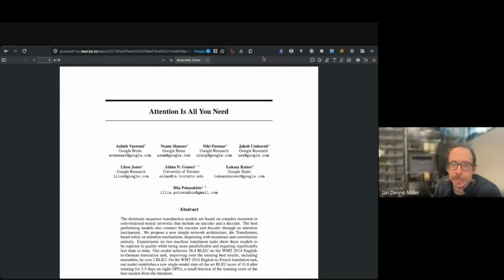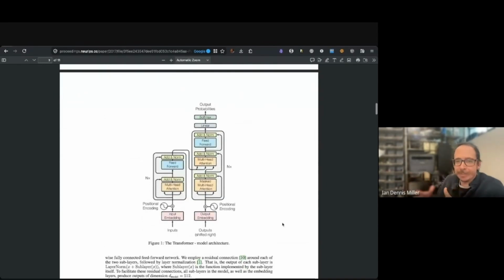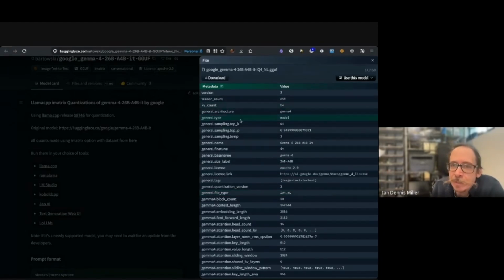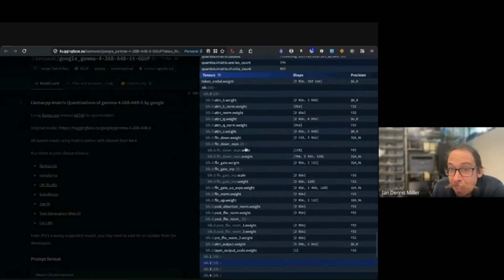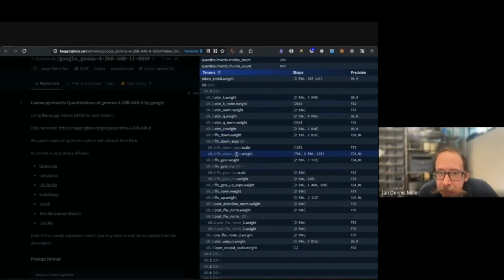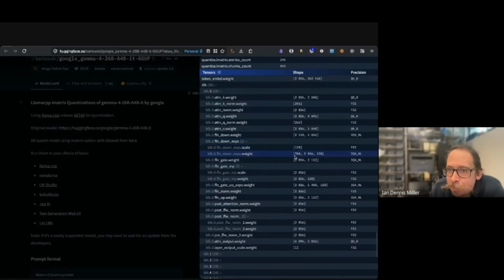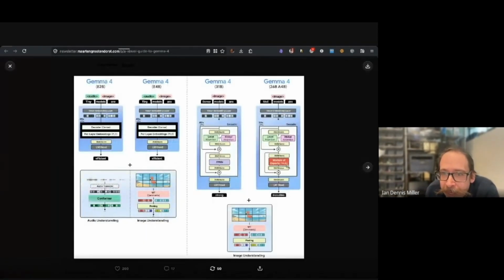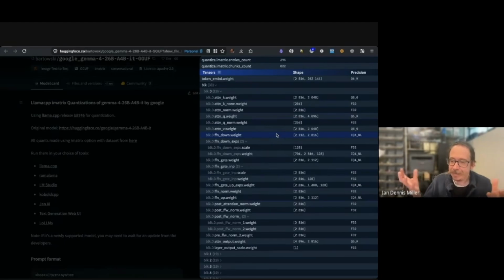Dr. Ian Miller reviews the latest AI from Google, Gemma 4. (part 1)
LLM discussion and how transformers work.